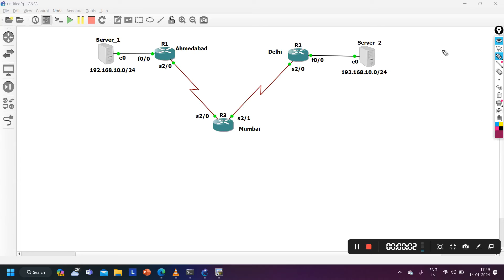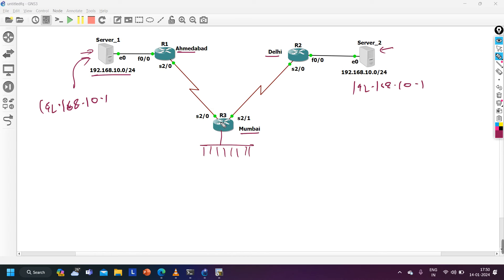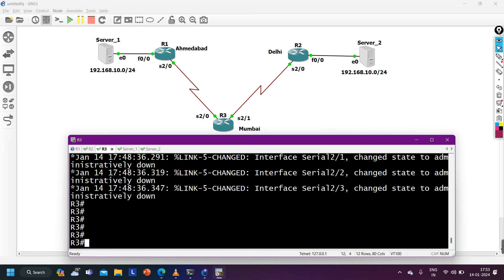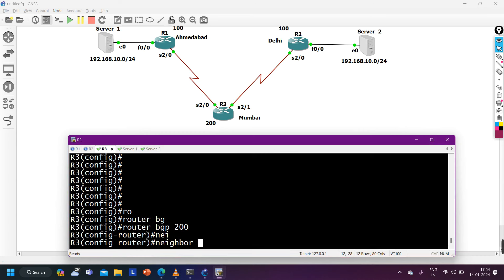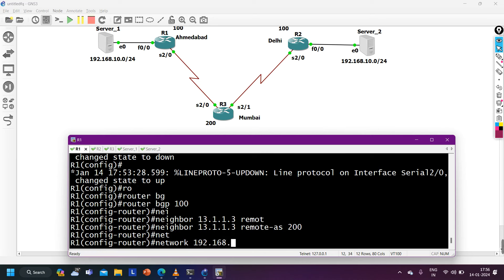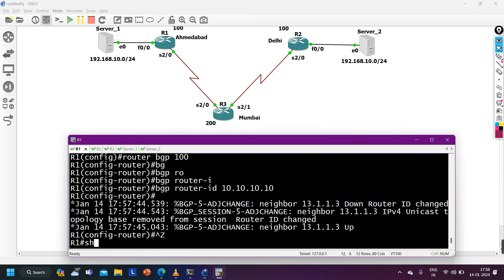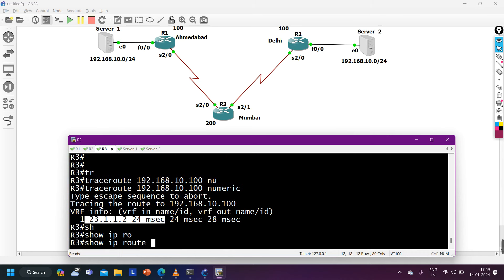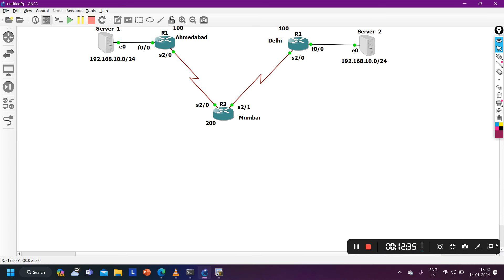Scenario-Based Network Engineer Interview Question and Answer For Network Engineer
Scenario-Based Real Time Network Engineer Interview Question